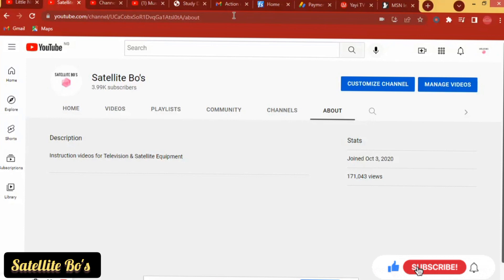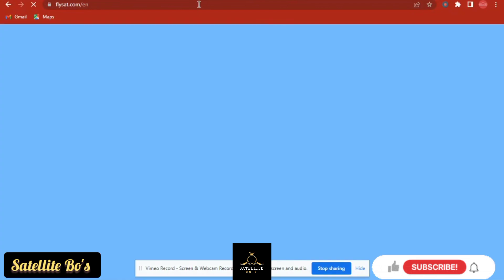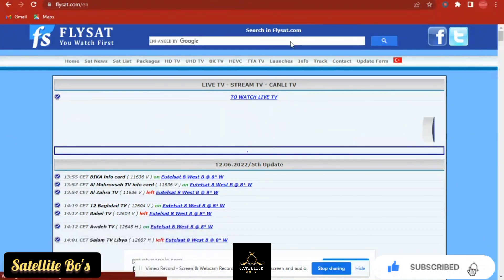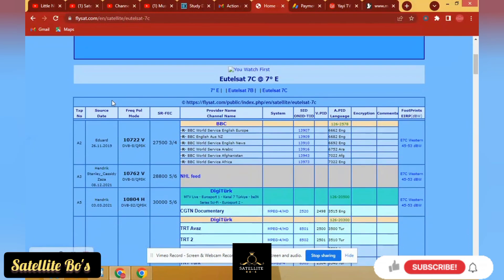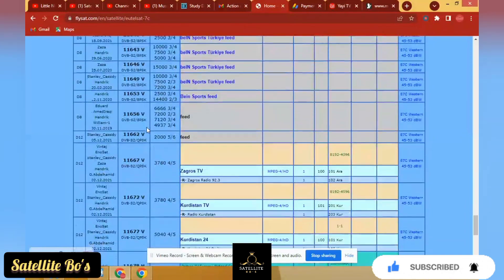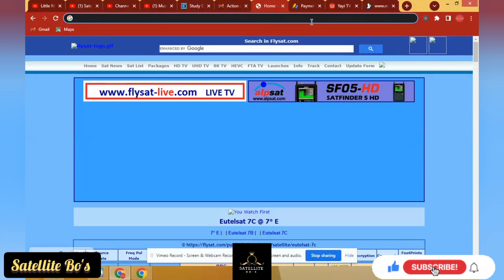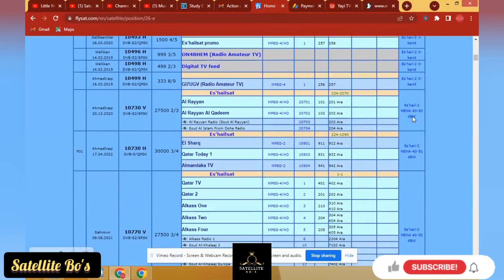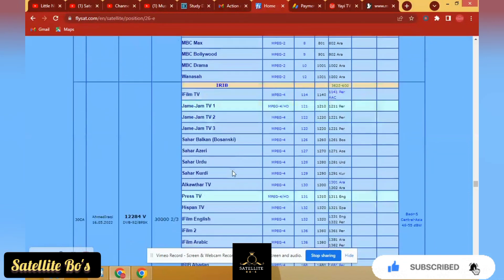HOW TO KNOW THE Frequency(TP) OF ANY SATELLITE AROUND THE WORLD PART 2// FLYSAT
The word "transponder" is derived from the words "transmitter" and "responder." The transponders aboard television satellites are designed to receive signals from uplink stations, amplify them and rebroadcast them, taking advantage of the enormous line of sight provided by the satellite's altitude. The signal is encoded to ensure that only paying subscribers are able to access the signal.

the function of the television dish receiver is to receive and focus the signals broadcast by the orbital transponders, scrub the signal of interference and noise and route the signal to the satellite receiver attached to the television.

In switching channels, the customer instructs the receiver to decode and display various data streams broadcast by different transponders aboard the orbital satellite.

Satellite:
Frequency:
Polarization:
Symbol Rate:

ASTRA 2A ON 28.2 EAST, MULTI TV: HOW TO TRACK MAX TV, JOY PRIME, TV3, WOEZOR TV. ETC//GHANA TV

AZERSPACE/ INTELSAT 38 @45 EAST: HOW TO TRACK YAYI TV; SPORT 1, SPORT 2, MOVIE 3, MOVIE 4 e . t .c